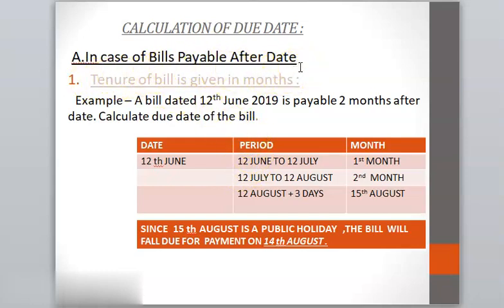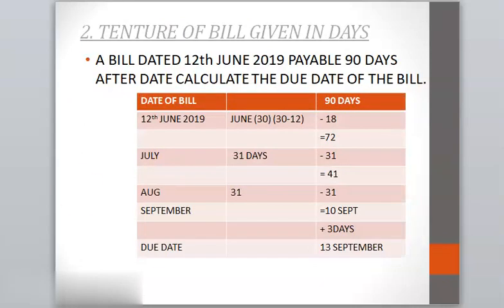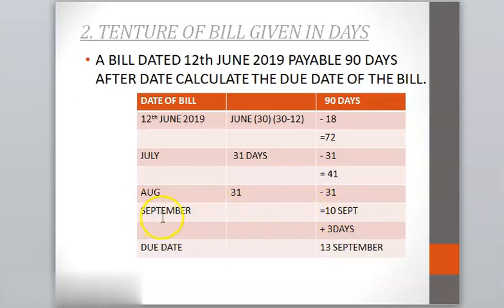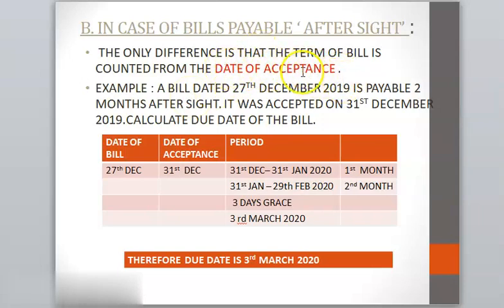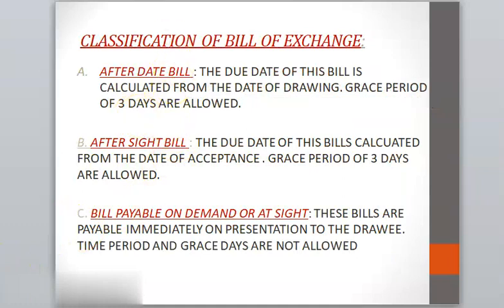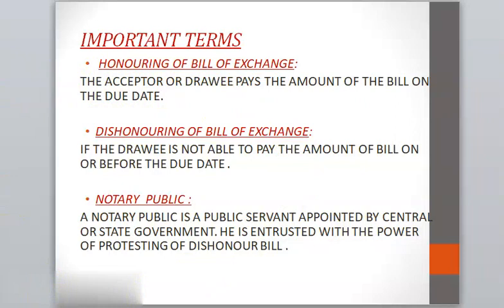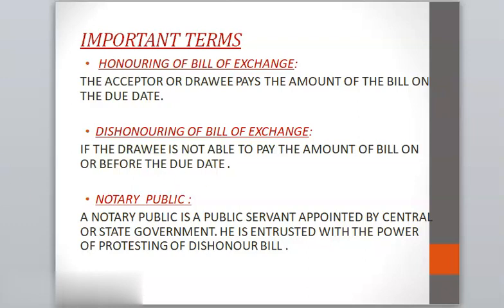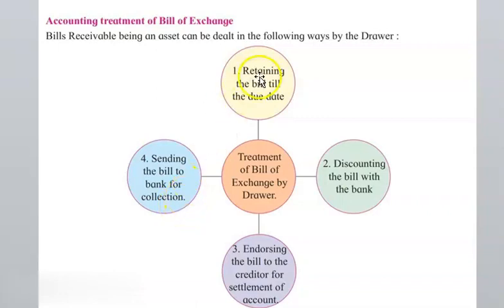XII BK Chap 7 Bill Of Exchange (PART-III)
Std: XII
Subject: Book Keeping and Accountancy
Chapter No:7
Topic: Bill of Exchange
Part: III
Made by Ms. Seema Upadhyay